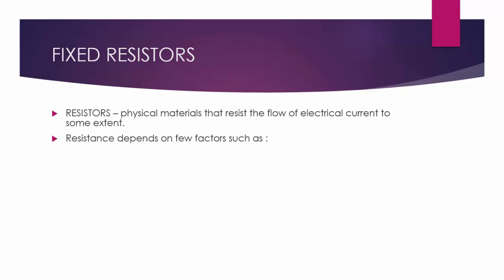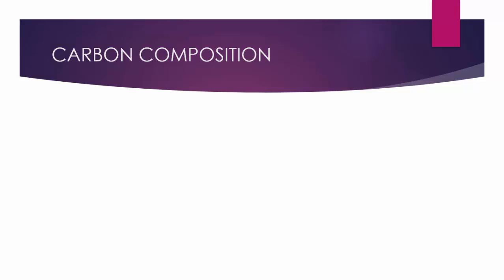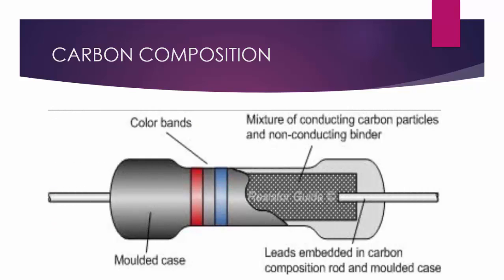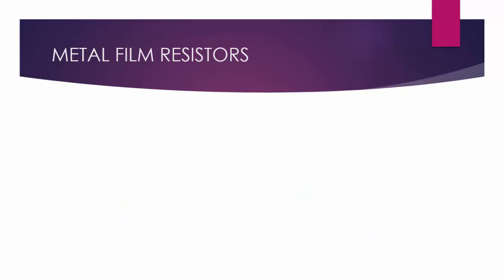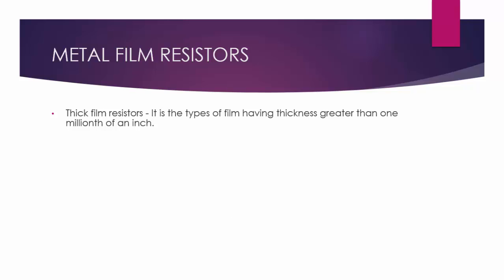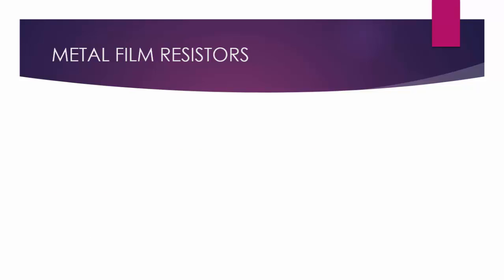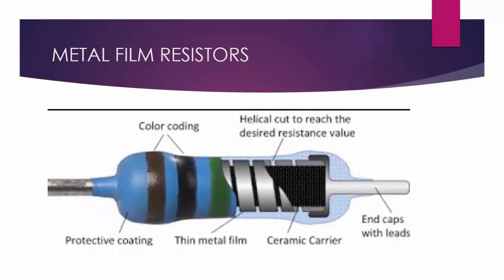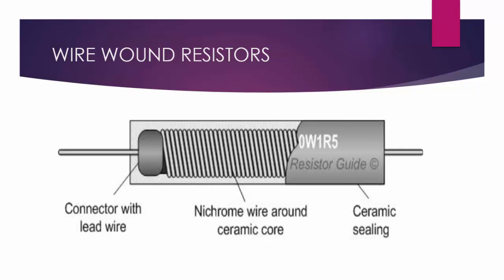FIXED RESISTORS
This video is about fixed resistors and a detailed part is discussed about the fixed resistor